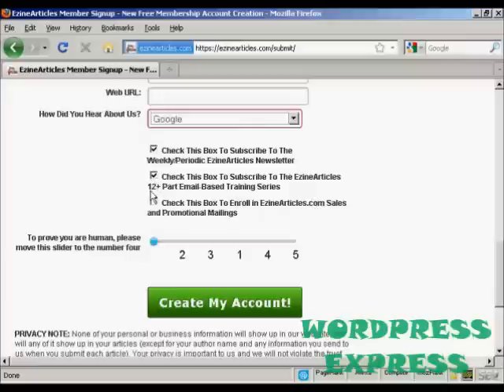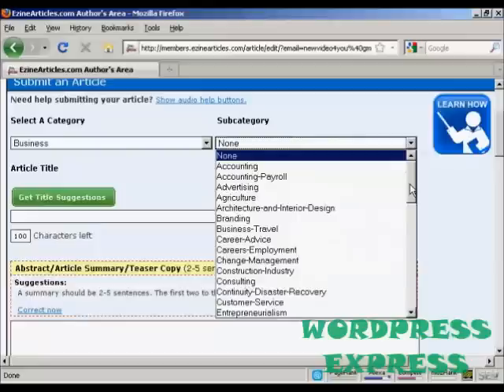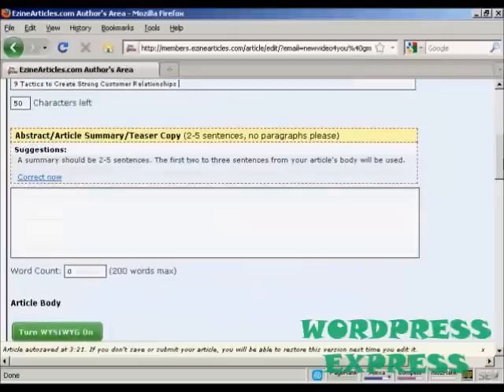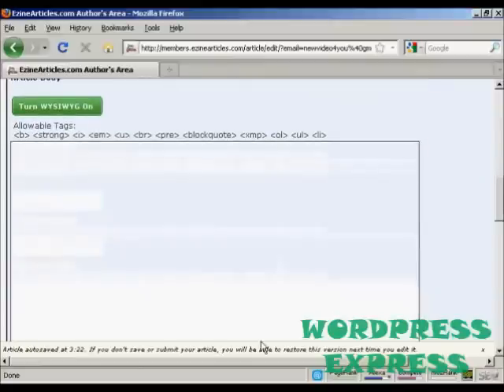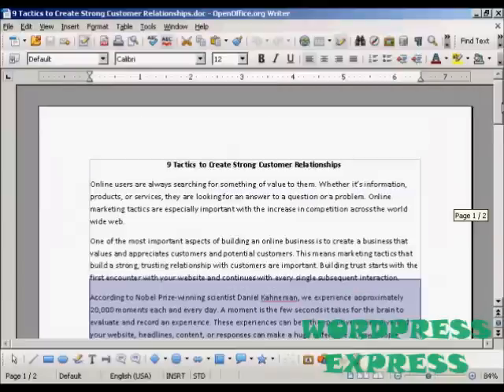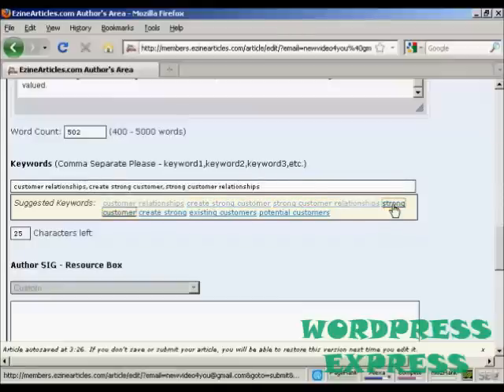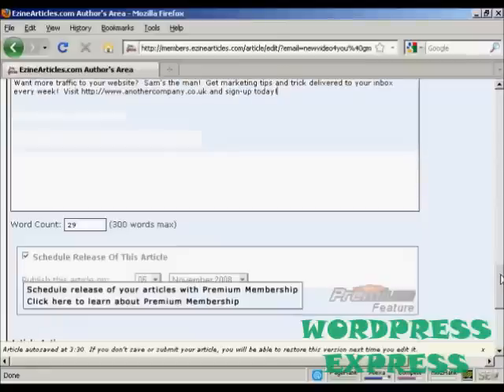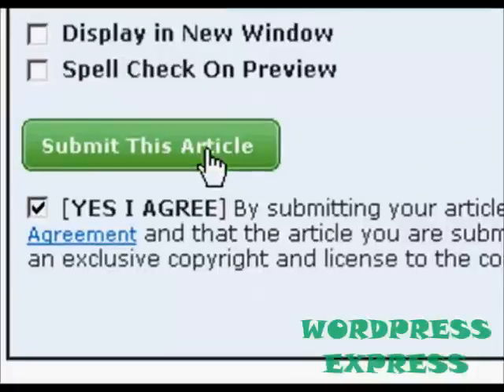Video 28 How to Submit An Article to An Article Directory